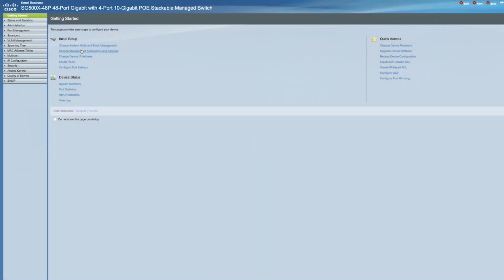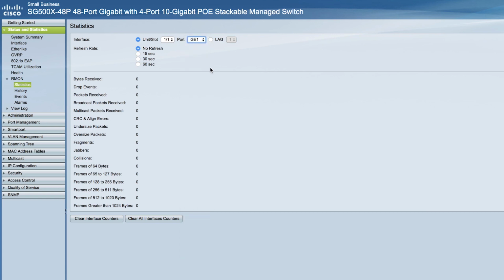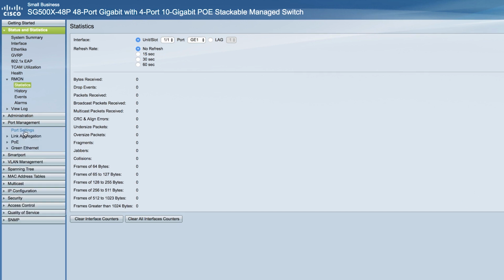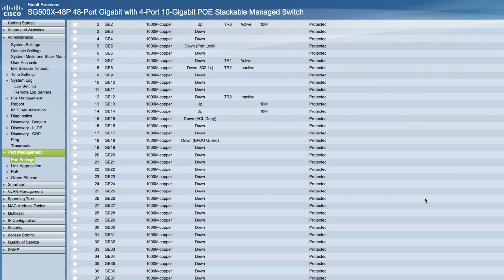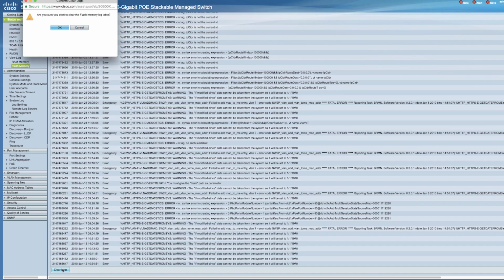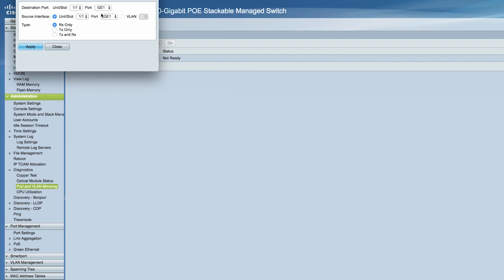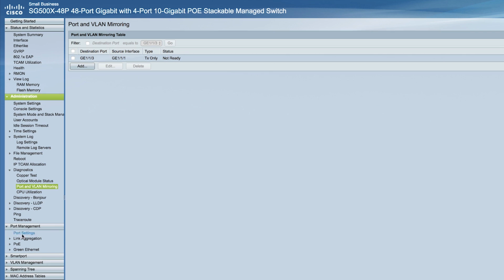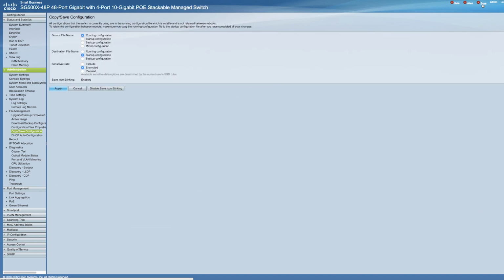Cisco Tech Talk: Managing Dropped Packet and Packet Loss on Cisco SG500 Series Switches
Learn how to configure SG500 Series Switches to view and manage packet loss. For more support information, visit the Cisco Small Business Support Community